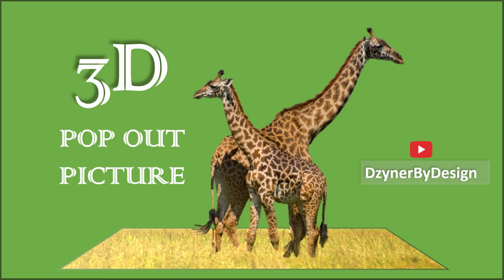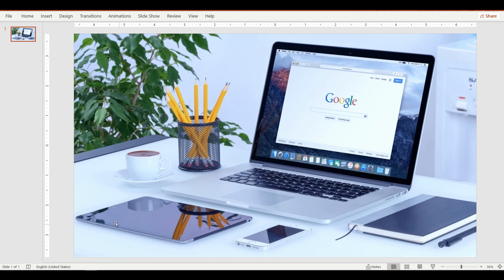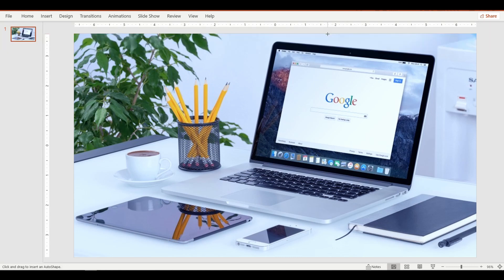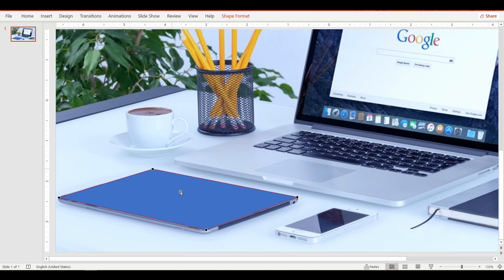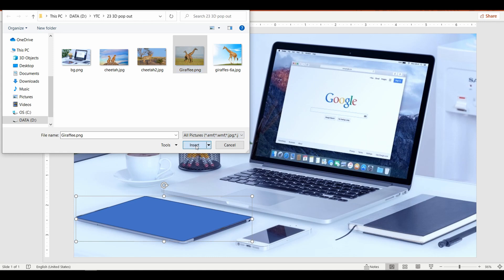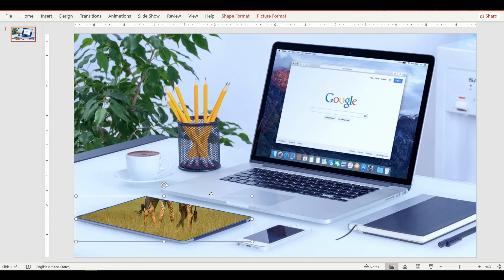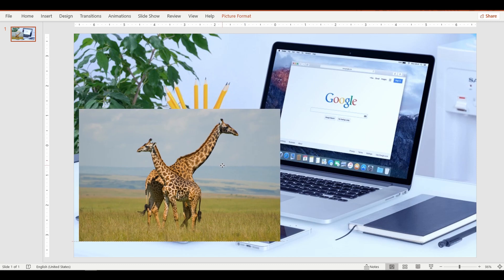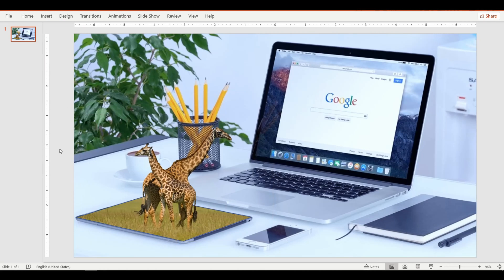PowerPoint design - 3D Pop Out Picture Effect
Easy way to create a 3D Pop-out image using PowerPoint

00:00 Intro

Infographics Dzyner, Voice, Subtitles by Senthil Kalaimani